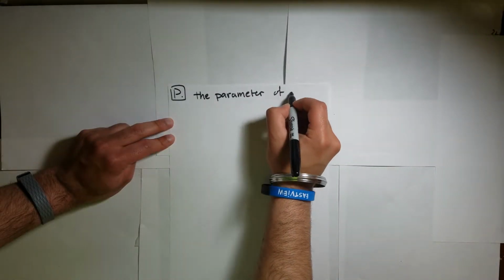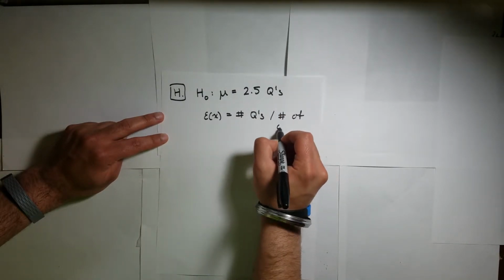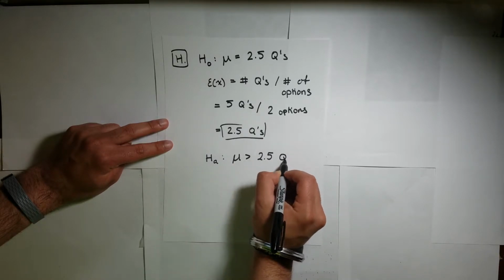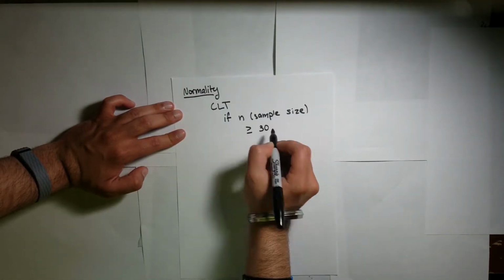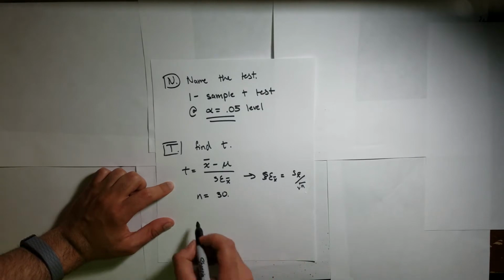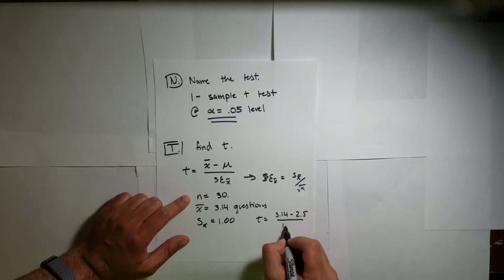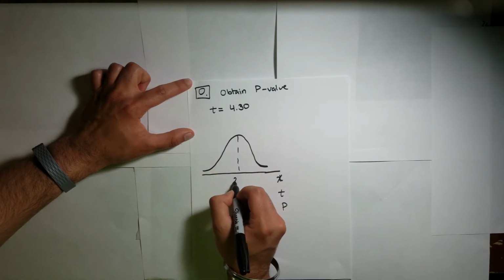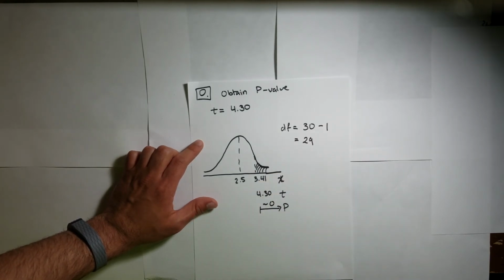Stats Project Experiment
A thorough explanation of a 1 - sample t test using the PHANTOMS procedure.